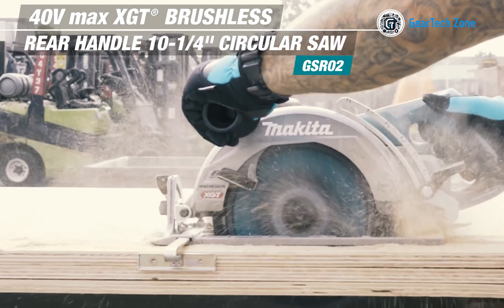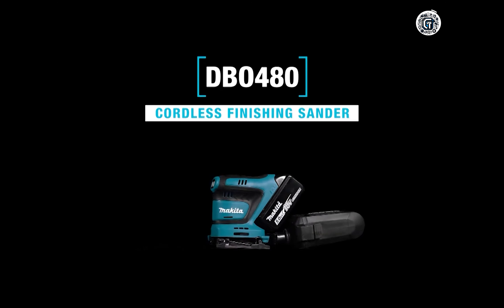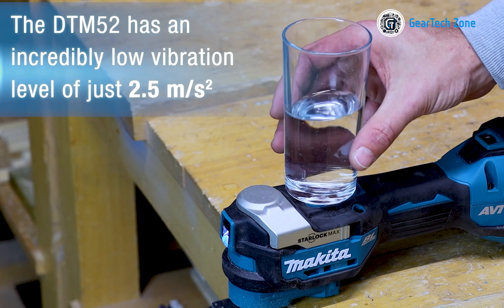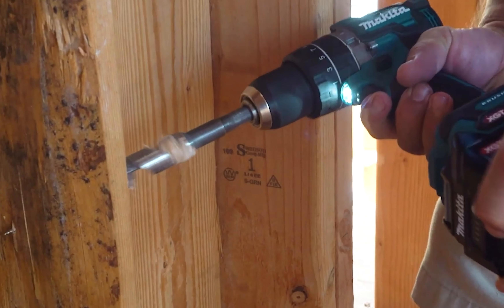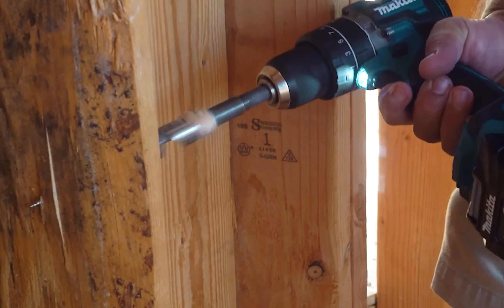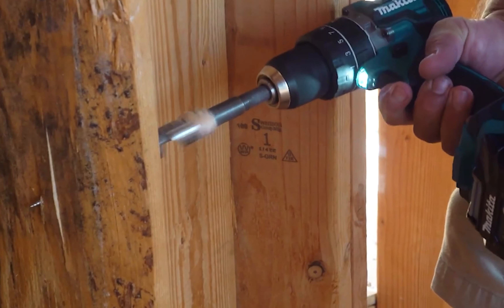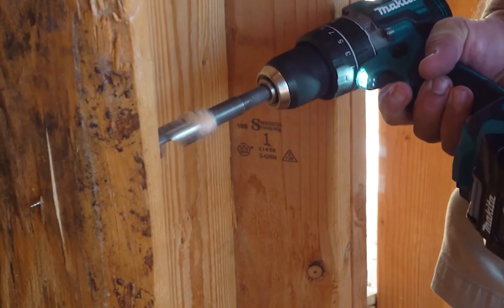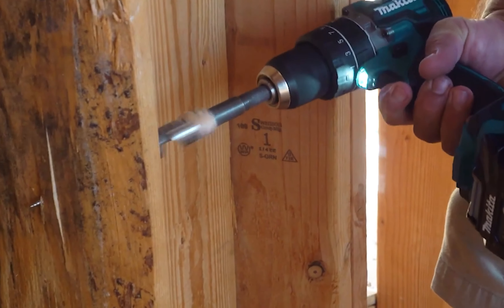10 Best Makita Power Tools for Woodworking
Discover the top 10 Makita power tools that every woodworking enthusiast should have in their arsenal. These tools are designed with precision and quality to make your woodworking projects a breeze. From drills to saws, Makita has got you covered. Don't settle for less than the best with your woodworking tools.

Tools List:

00:00 - Intro
00:24 - Makita GCU04 Cordless Chain Saw
01:18 - Makita GPH02 Driver-Drill
02:08 - Makita RT001G Cordless Trimmer
03:10 - Makita DUC254Z Top Handle Chain Saw
04:04 - Makita XAD04 Cordless Right Angle Drill
04:58 - Makita GSR02 Circular Saw
05:52 - Makita AN613 Siding Coil Nailer
06:35 - Makita DBO380 Finishing Sander
07:26 - Makita DTM52Z Brushless Multi-Tool
08:25 - MAKITA XRJ06PT Recipro Saw Kit